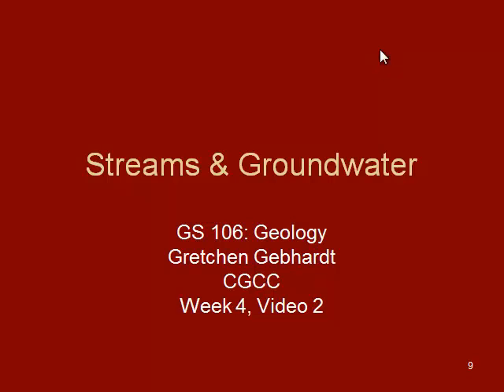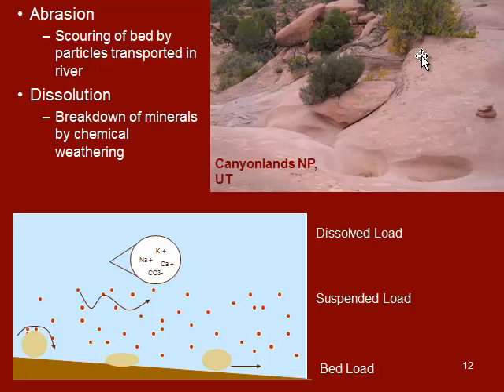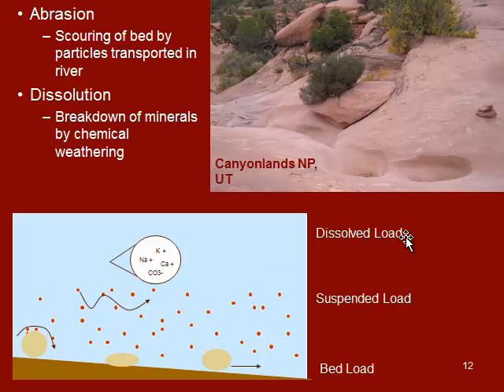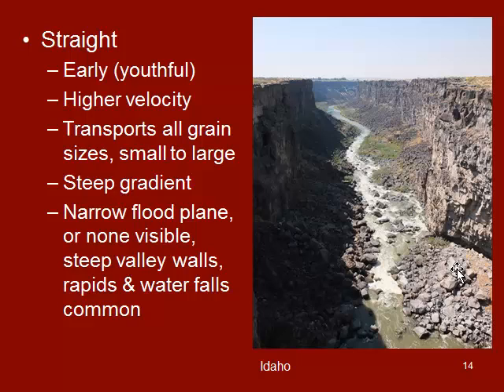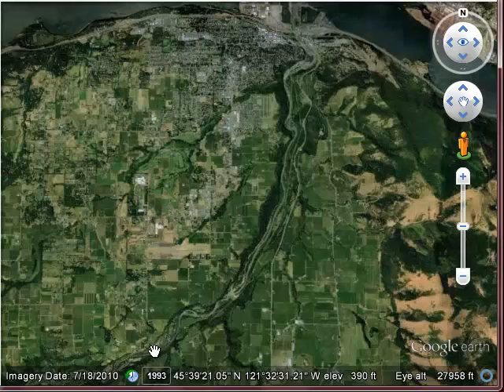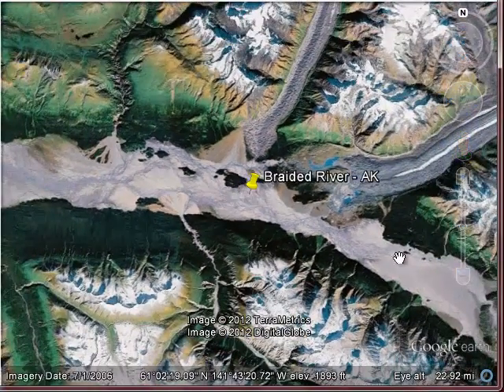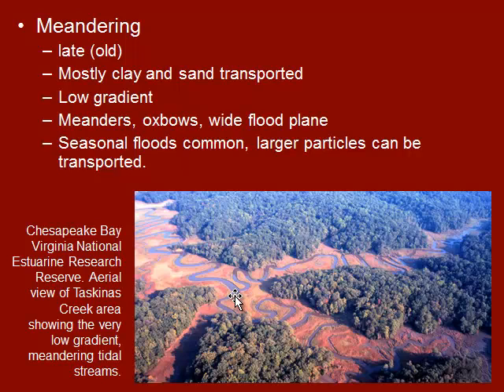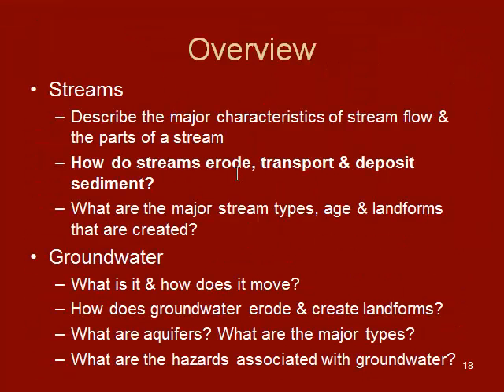GS 106 Week 5 Video 2